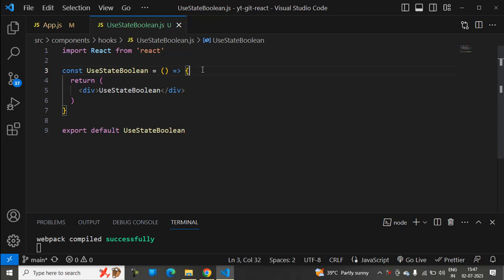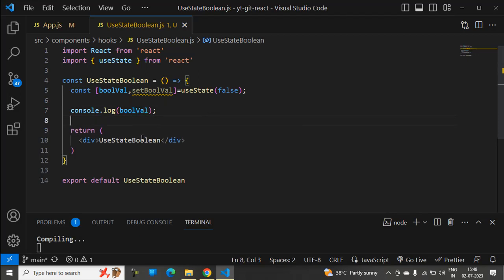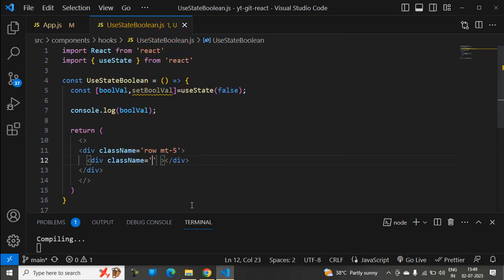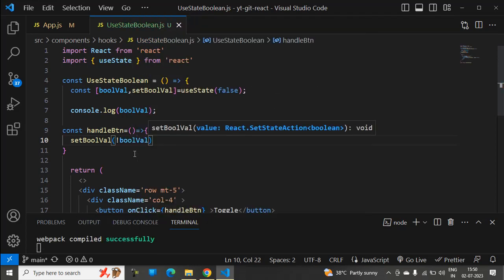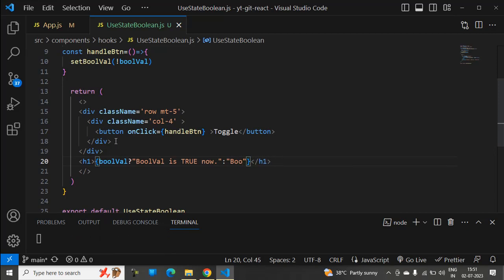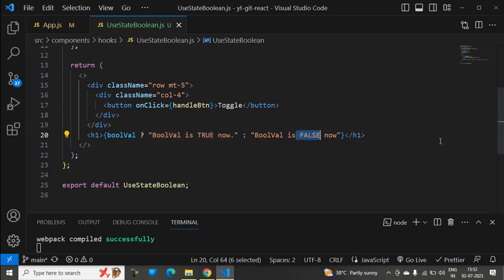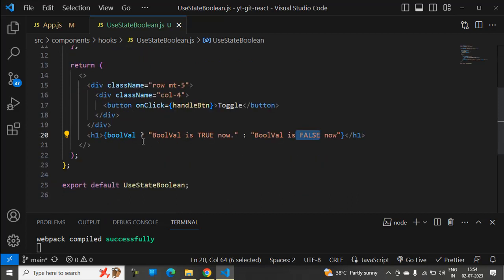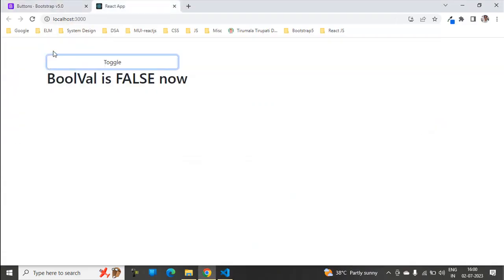Part-58: useState() method with Boolean operation in react js.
1. How to create boolean variable with useState() in react js.
2. Create toggle operation using boolean variable with useState() in react js.